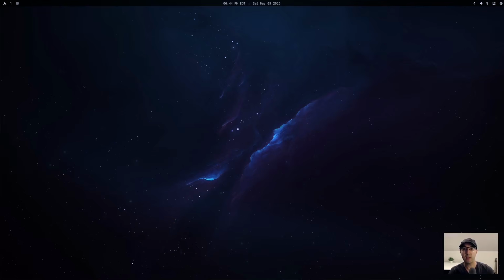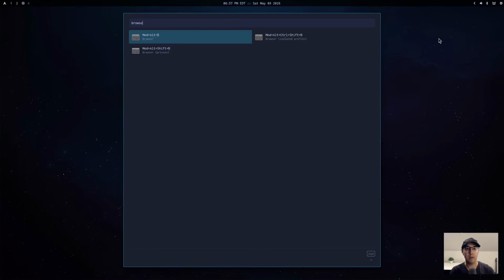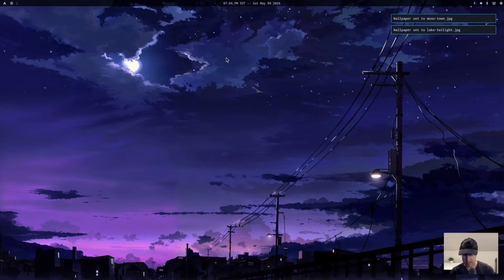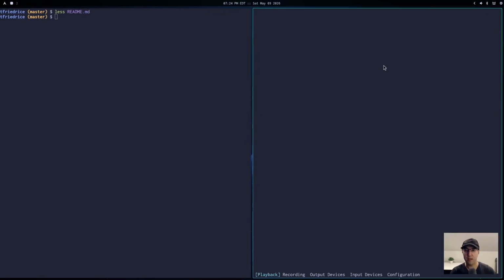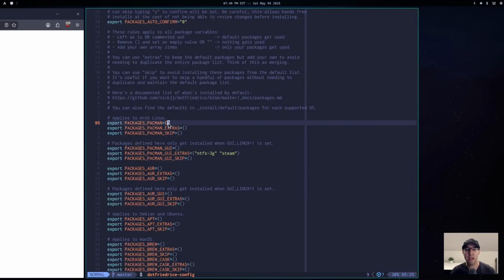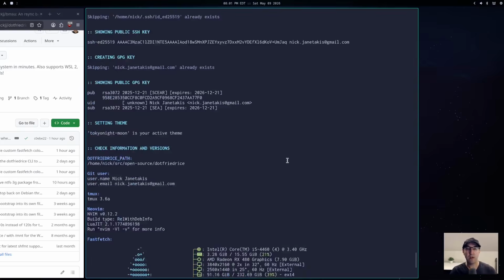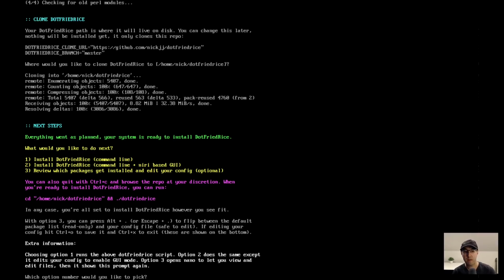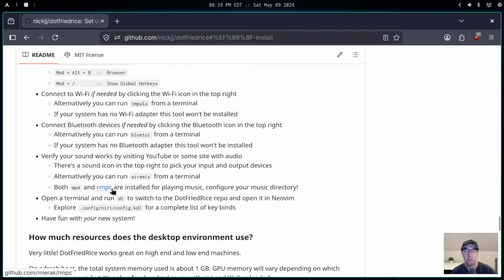DotFriedRice: niri / Arch Desktop Environment with Modern CLI Tools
Configure most systems with command line tools and optionally an Arch Linux niri based desktop environment.

TIMESTAMPS
0:00 -- Intro
1:48 -- Quick intro using niri
4:58 -- Navigating windows in niri
6:51 -- Walker is a great launcher
8:44 -- Multiple clipboards
10:30 -- Generating random passwords
12:25 -- Exploring key binds with Walker
13:59 -- Waybar as a status bar
16:58 -- Waybar network shortcuts
17:30 -- Waybar sound
18:28 -- Waybar workspaces and niri actions
20:03 -- Waybar clock
22:06 -- System menu
23:07 -- Changing themes and wallpapers
26:36 -- A full list of packages
29:15 -- Thunar file manager
30:44 -- Color picker
31:47 -- Graphical apps
34:10 -- A few TUIs
34:58 -- fzf and picking Arch packages
37:05 -- tmux
38:06 -- Playing music with rmpc
41:05 -- CLI drive by
43:28 -- Linux kernel, GPU drivers and services
46:14 -- Quickly going over how theming works
48:13 -- Customizing certain things (packages, etc.)
51:34 -- A few useful scripts (notes, etc.)
53:20 -- Adjusting configs
54:14 -- Sudoers, udev and systemd
56:22 -- The value of repeatable systems
57:54 -- A few DFR binaries
58:56 -- The DotFriedRice CLI tool
1:03:45 -- A few useful binaries included in DotFriedRice
1:06:10 -- Partially overwriting config files with local files
1:08:43 -- Preparing to install DotFriedRice
1:09:51 -- Installing DotFriedRice
1:12:23 -- CLI vs desktop environment vs customize options
1:16:09 -- Picking your name and email for git / gpg key
1:16:57 -- Arch packages
1:18:38 -- Arch AUR packages
1:20:19 -- Programming languages
1:20:30 -- Handling config overrides
1:22:53 -- Changing your shell to zsh
1:22:55 -- Creating your GPG key
1:23:45 -- Rebooting into the desktop environment
1:24:27 -- Next steps